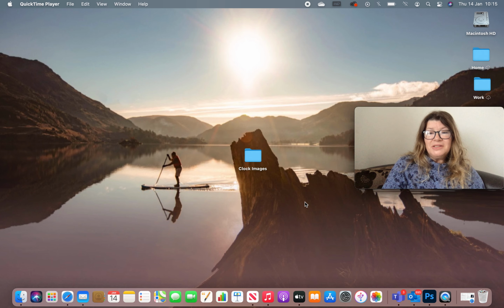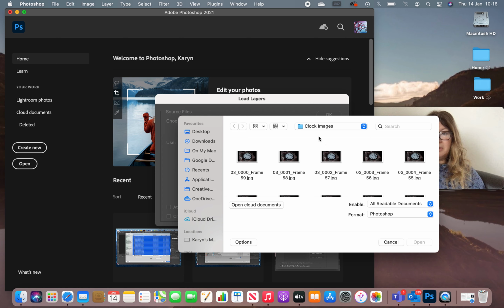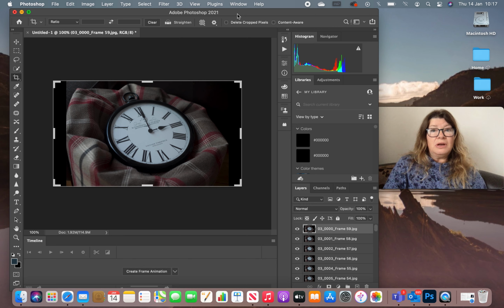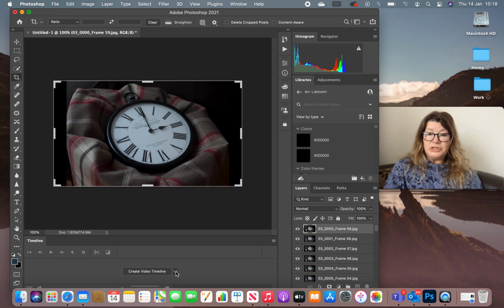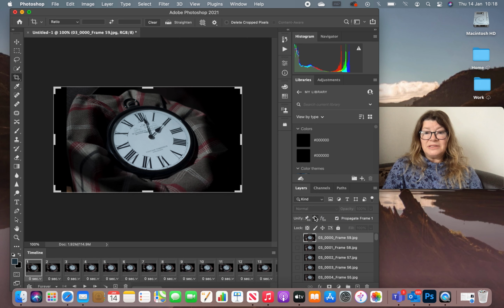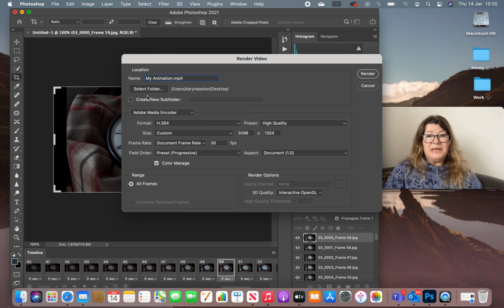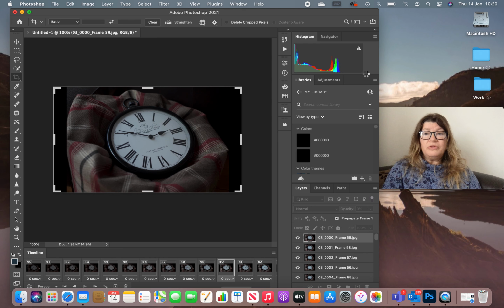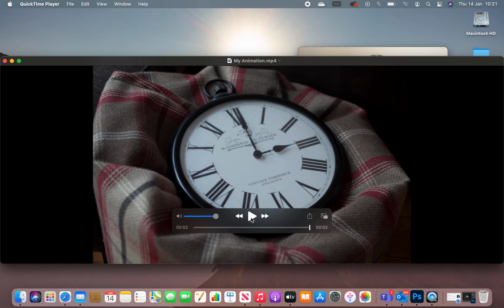How to Easily Create a Frame Animation in Photoshop in Under 10 mins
A quick walk through showing how you can easily and quickly create a frame animation in Photoshop in less than 10 minutes.